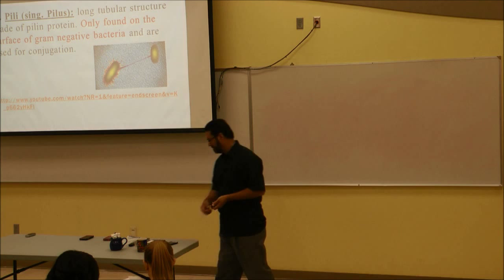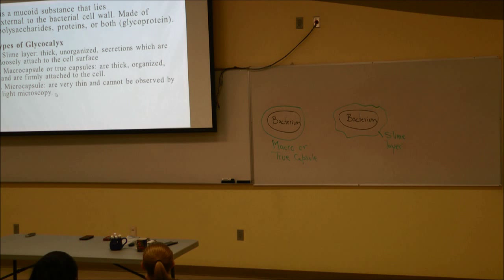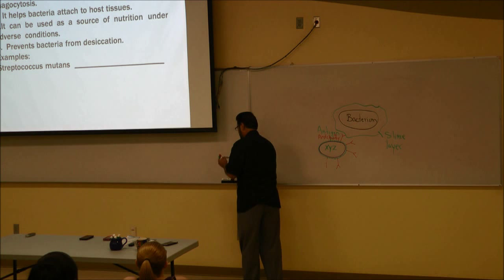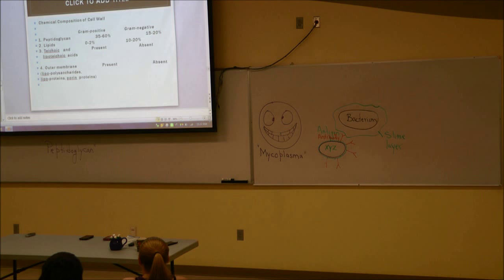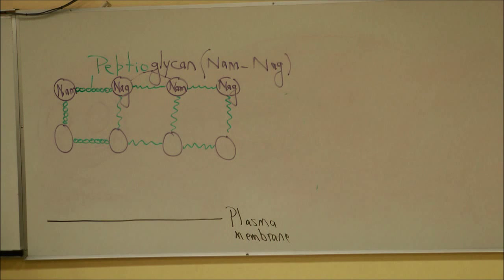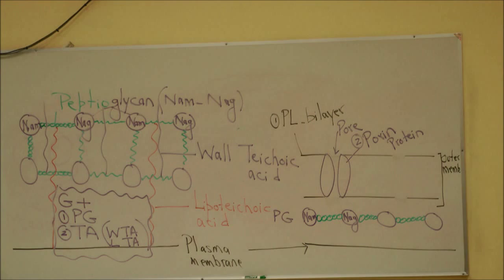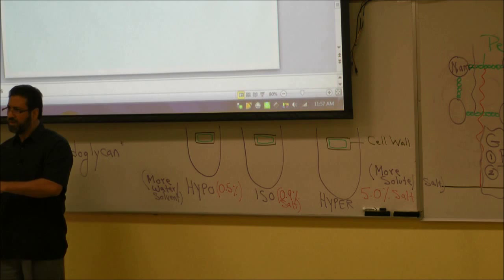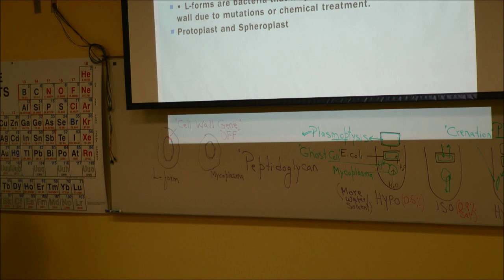Prof. Khan Lecture #7